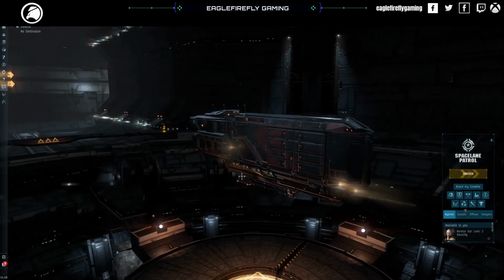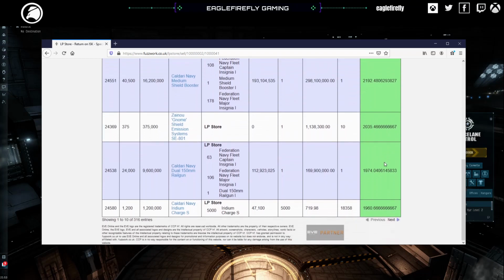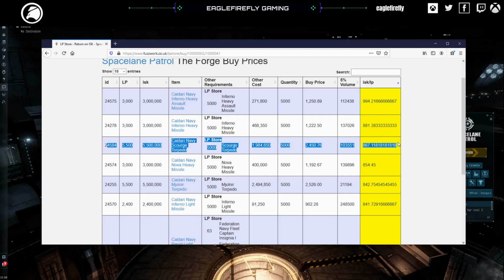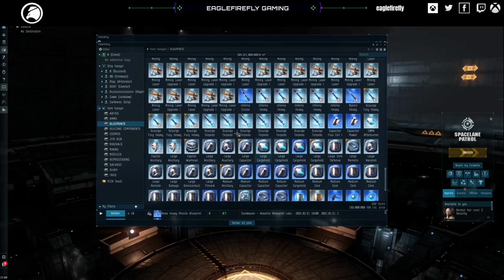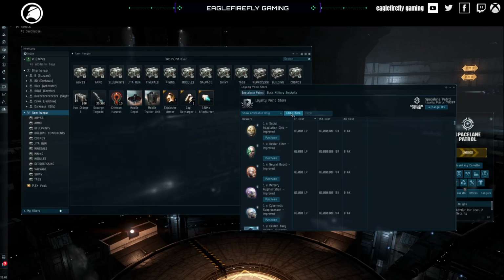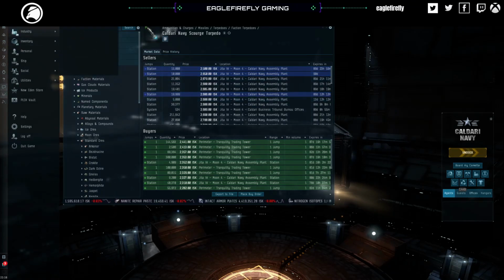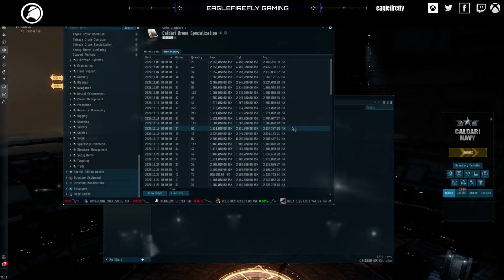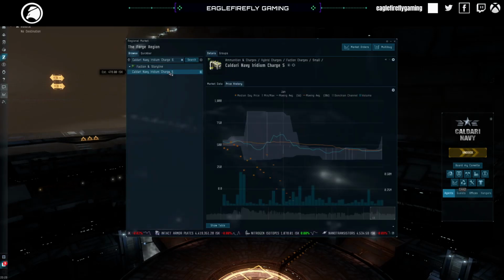EVE Online Mission LP Guide Make more isk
Hello everyone welcome to this EVE Online Mission LP guide on how to make that little more isk with your lp that you earn in missions.

If you like to buy us a coffee or tip us you can at this link please see the disclaimer at the bottom of the description

If you would like to join EVE then if you click the link below you can get 1 million skill points on sign up!

Video is property of Eaglefirefly Gaming, do not use or reproduce without permission